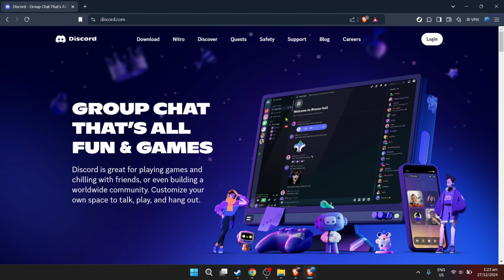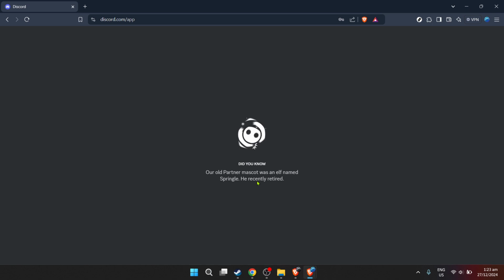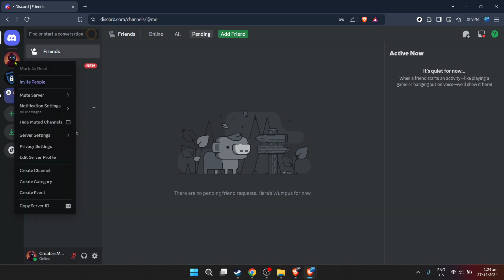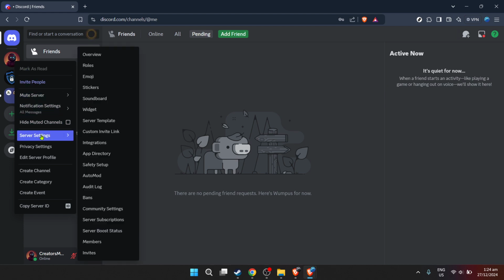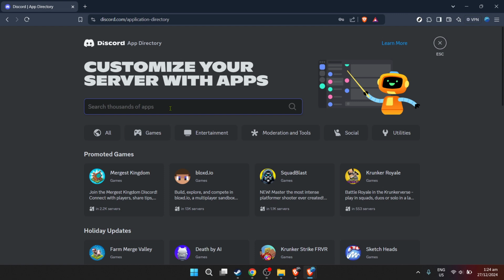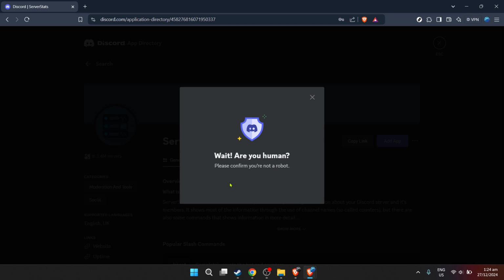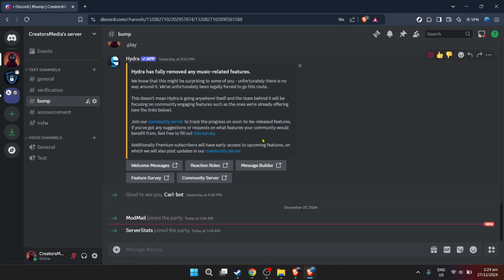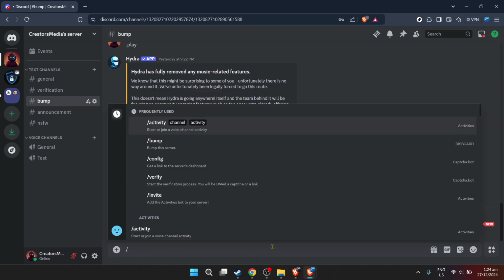How to Setup Member Count Bot on Discord Tutorial (Full 2024 Guide)